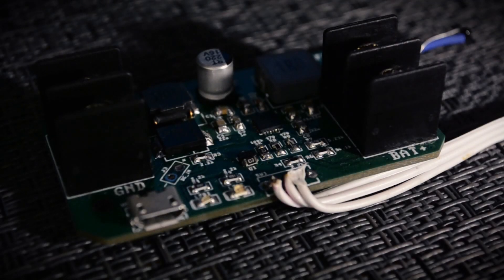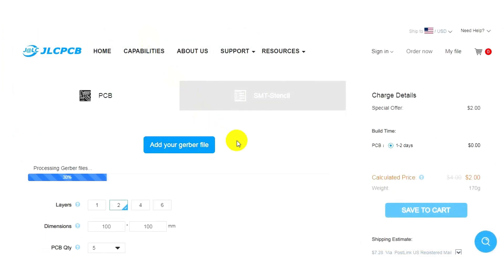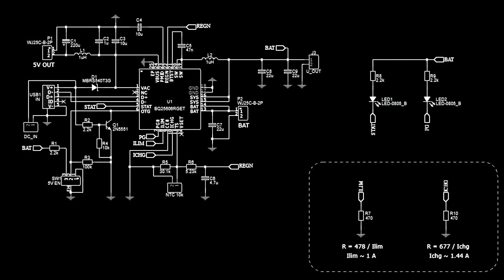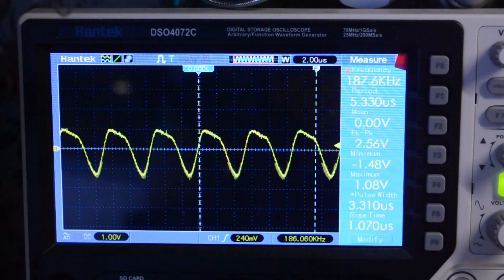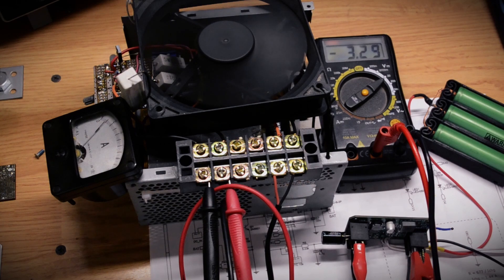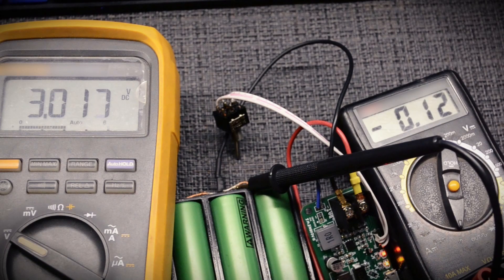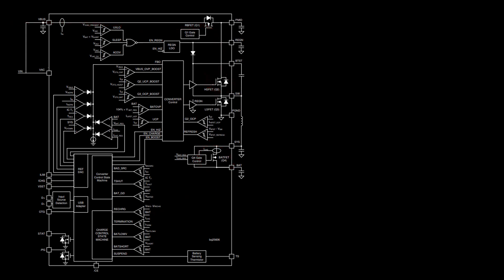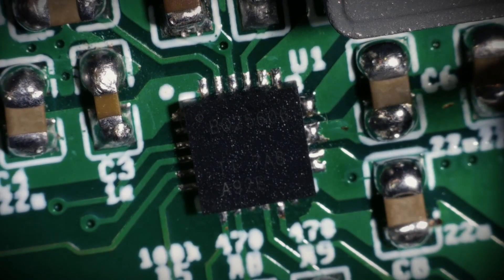Power bank - 80 level